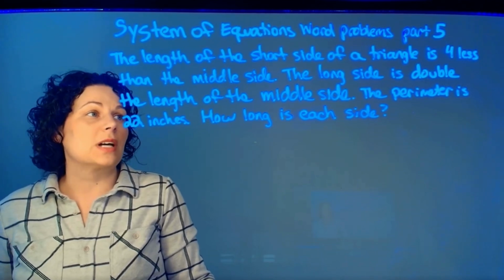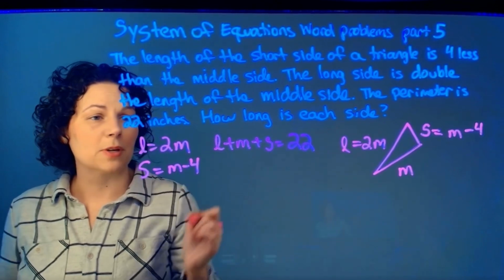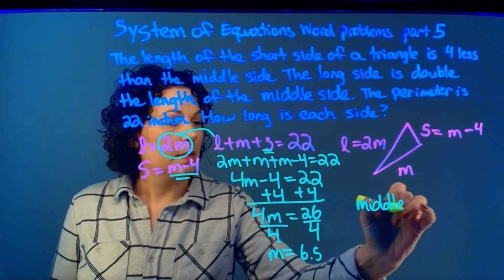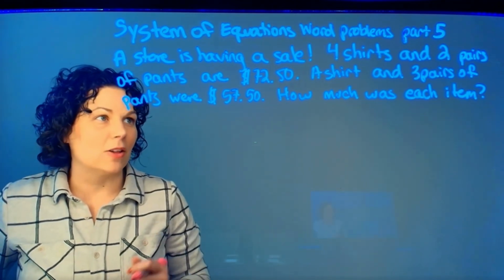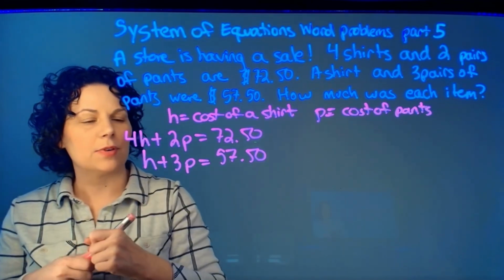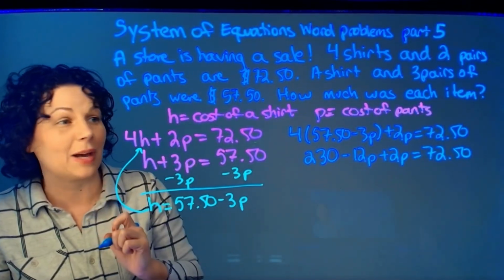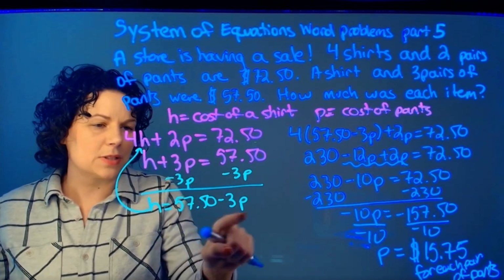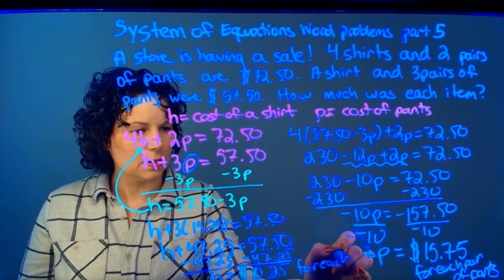System of Equations: Word Problems (PART 5)